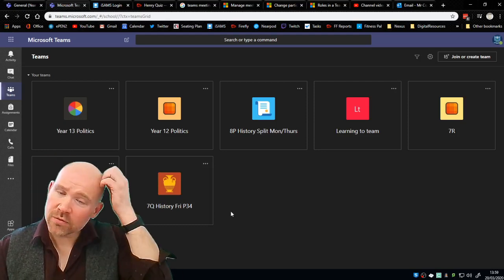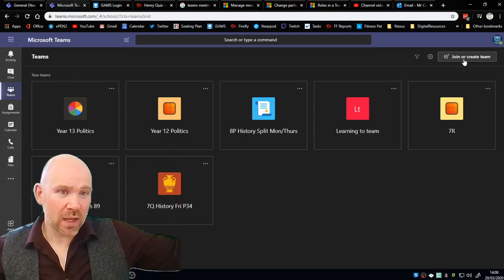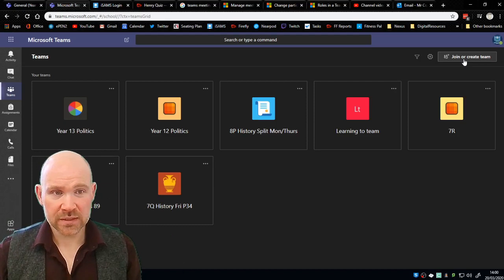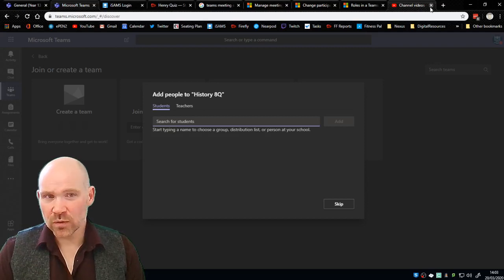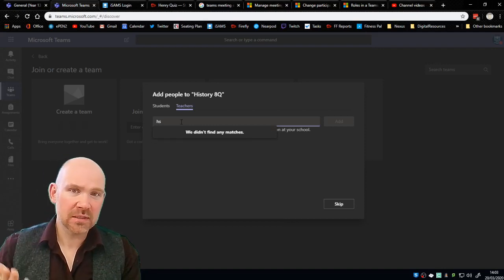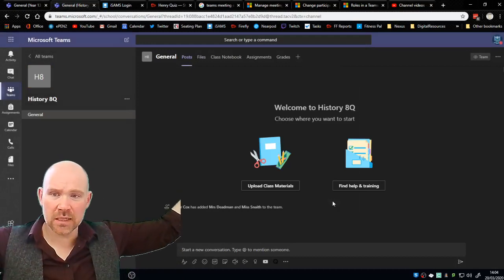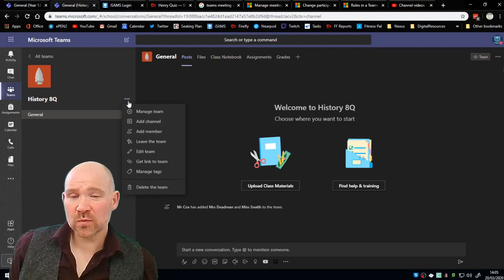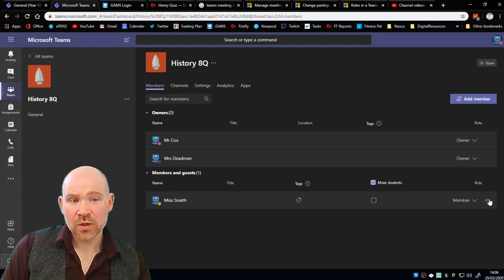How to create a class in teams. (Also add/remove members)